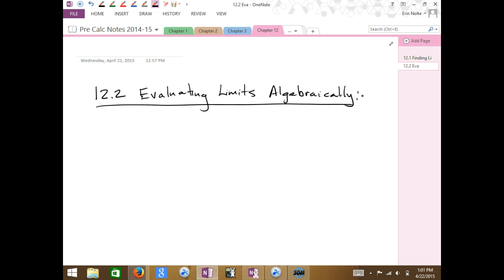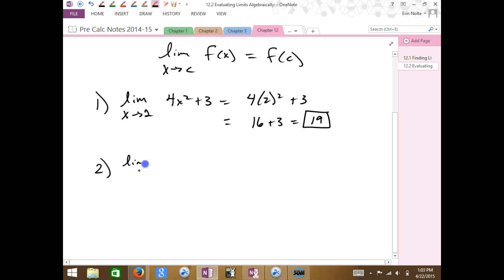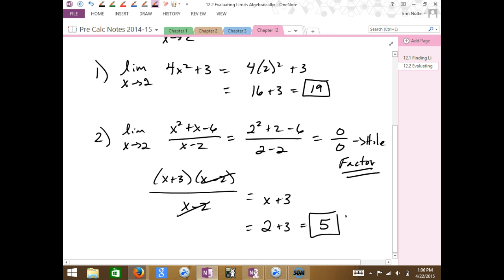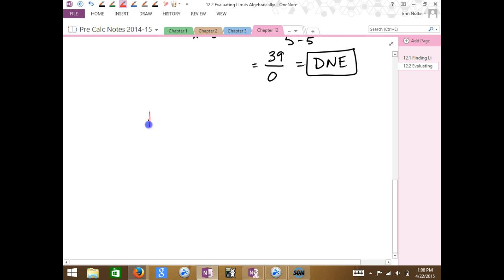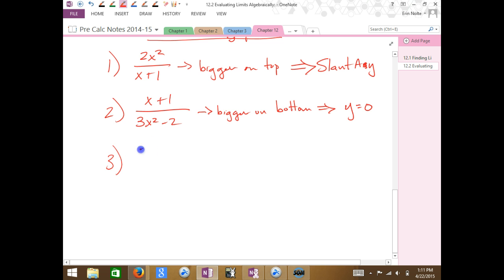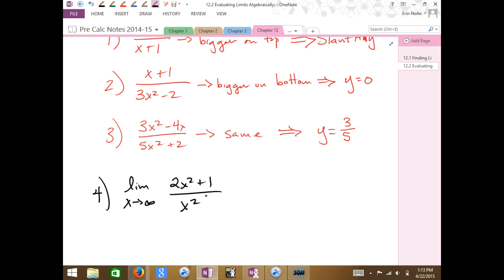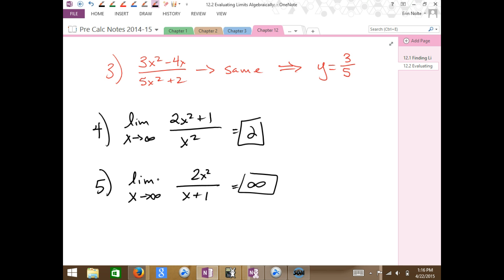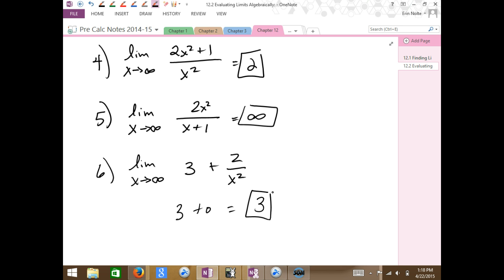12.2 Evaluating Limits Algebraically